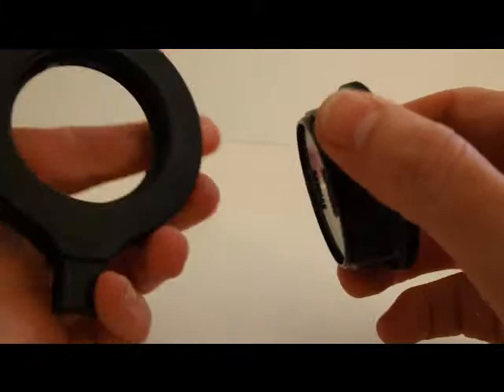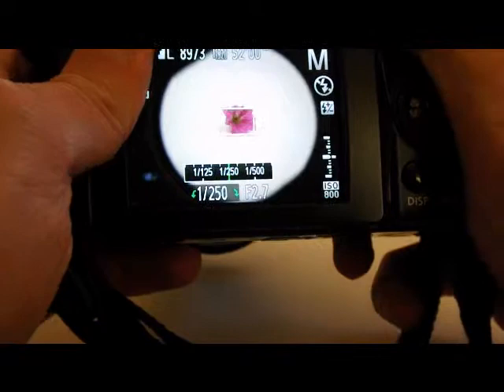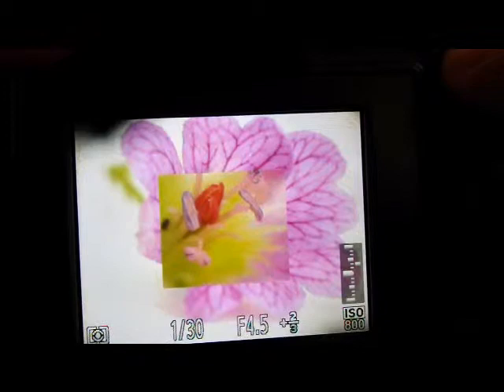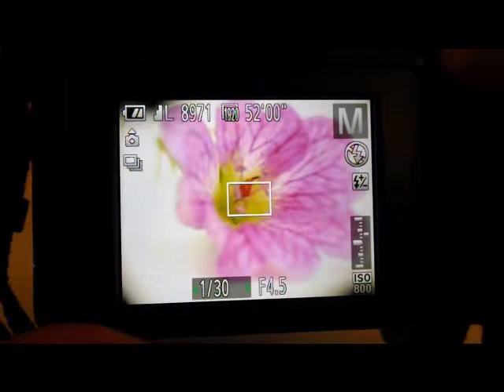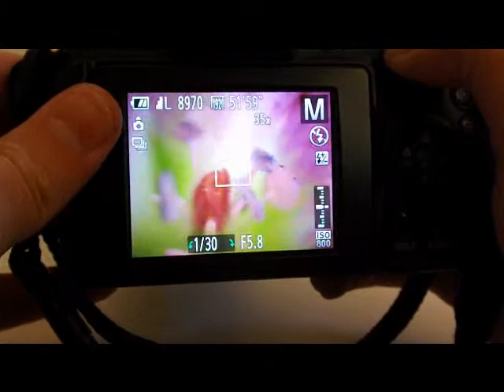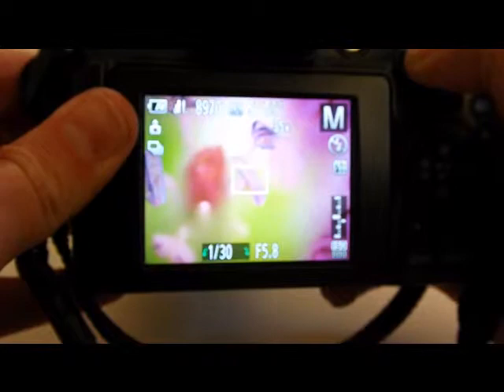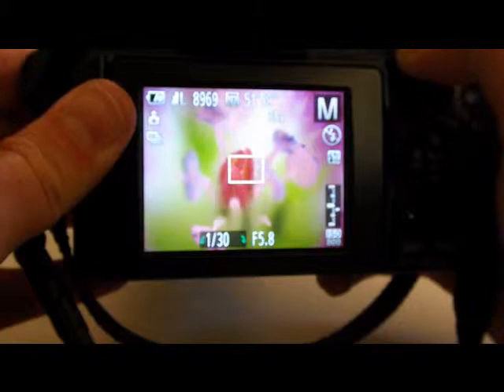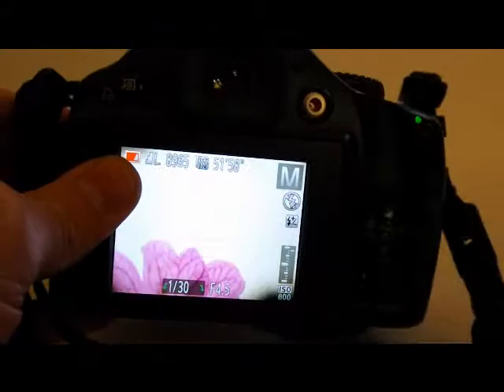Using the Raynox 250 lens with Canon SX40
How to get macro shots at different zooms including 35x on a Canon SX40